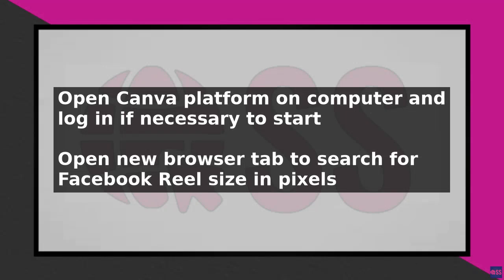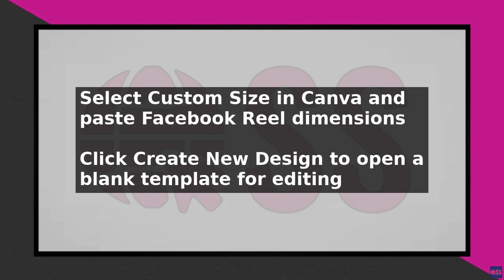How To Create Facebook Reels In Canva (2025)